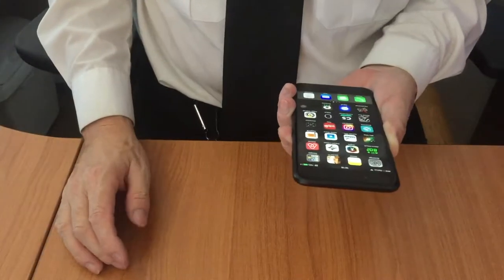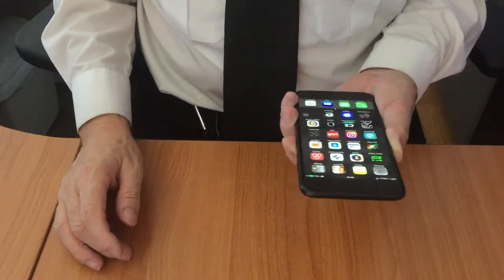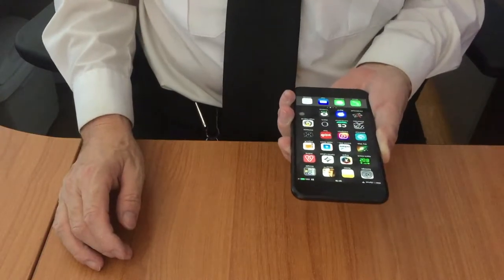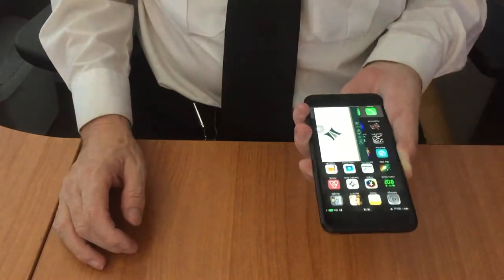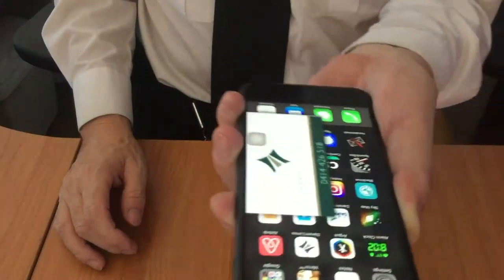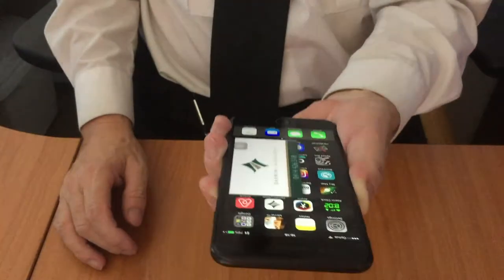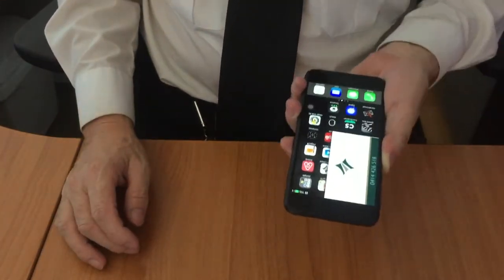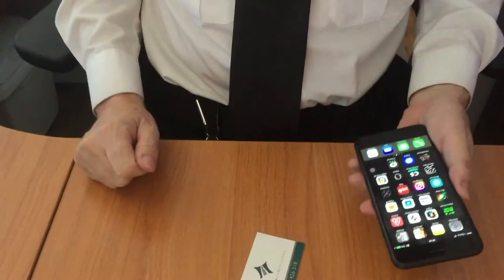How to use a magic business card generator application for my iPhone. Magic Trick #6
The new magic application generates business cards by just shaking the iPhone.
The application is "Magic Trick #6".